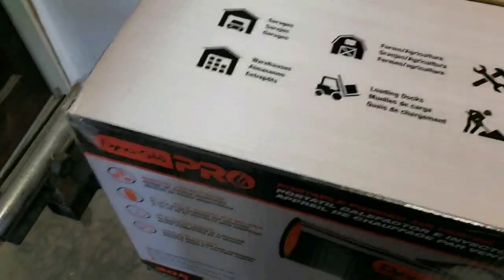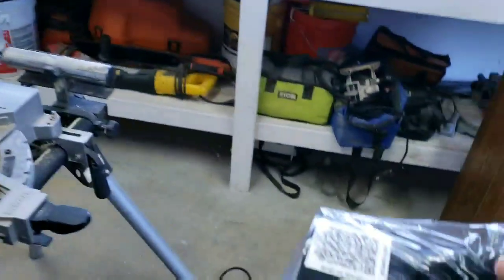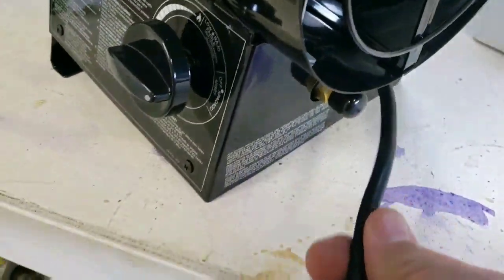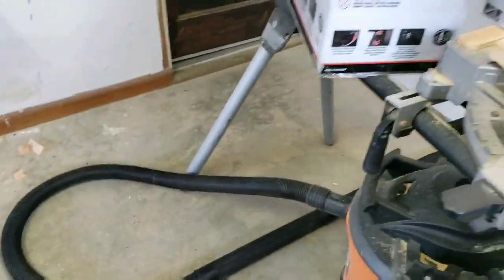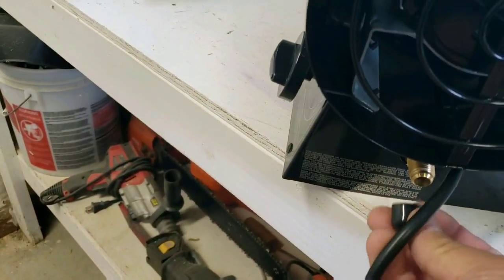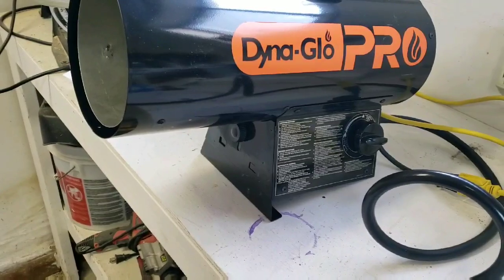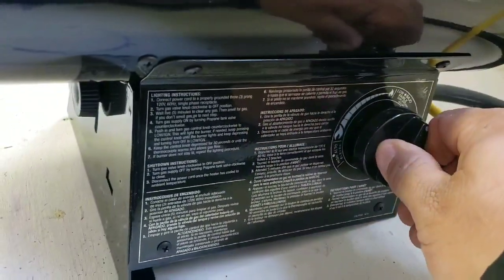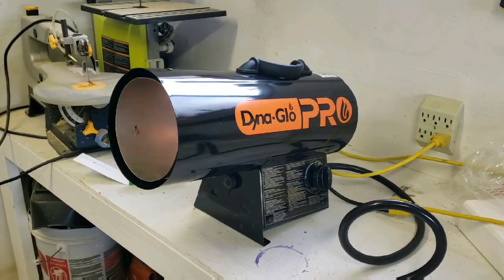Unboxing and demo of Dyna glo pro shop heater